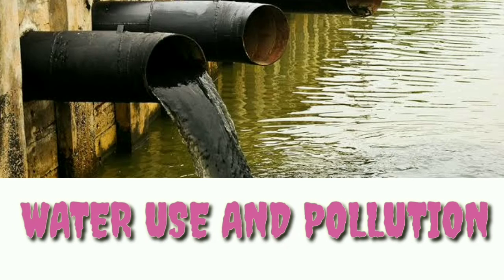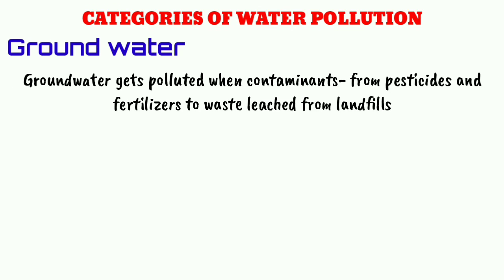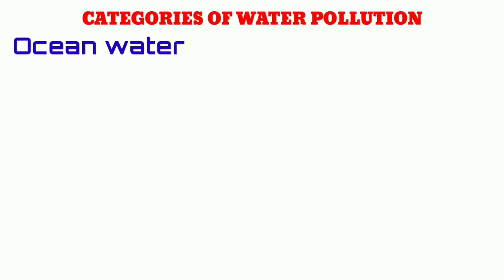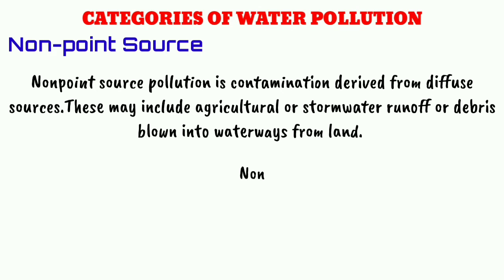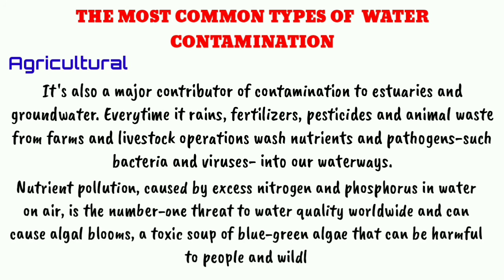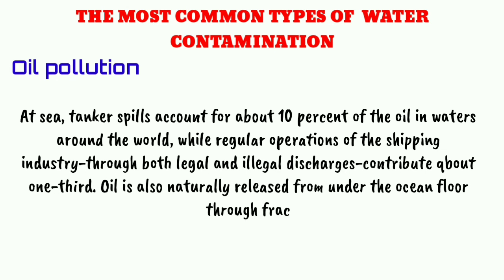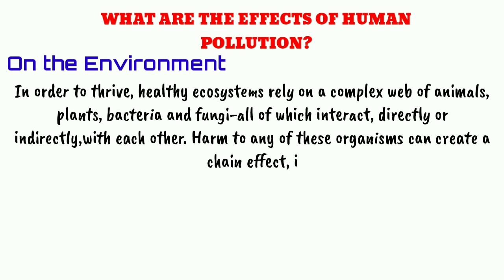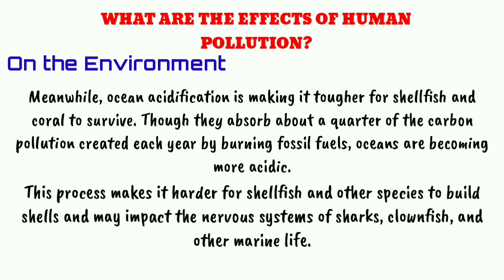Water use and Pollution